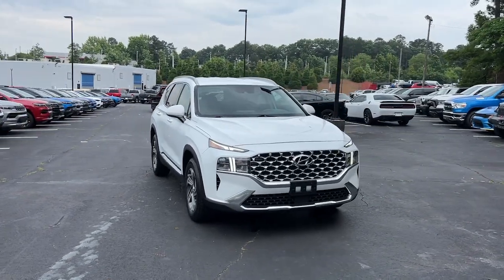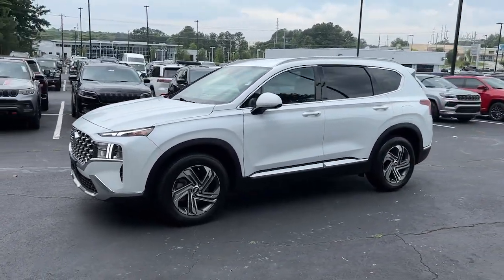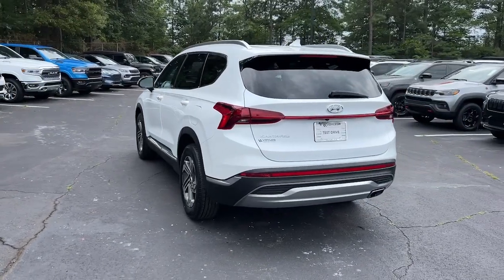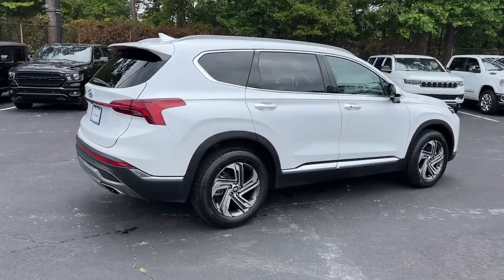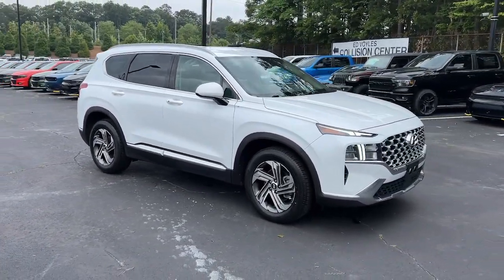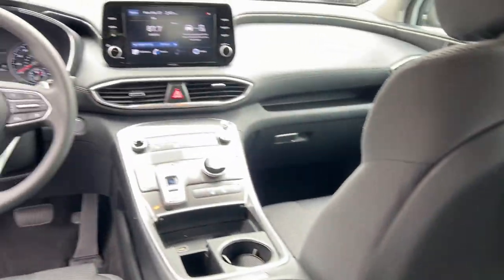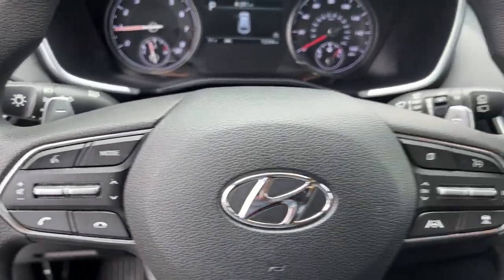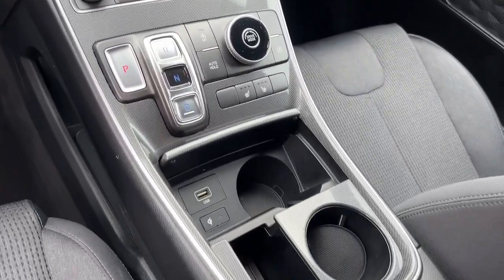2021 Hyundai Santa_Fe Atlanta, Marietta, Roswell, Kennesaw, Woodstock, GA 5P51242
Quartz White Used 2021 Hyundai Santa_Fe SEL available in 789 Cobb Parkway, SE, Marietta, Georgia at Ed Voyles CDJR. Servicing the Atlanta, Marietta, Roswell, Kennesaw, Woodstock, GA area.

2021 Hyundai Santa Fe SEL FWD 8-Speed Automatic with SHIFTRONIC 2.5L I4Recent Arrival! 25/28 City/Highway MPGWho to trust more with your new or pre-owned vehicle needs than Ed Voyles Chrysler Dodge Jeep RAM! In business for over 60 years. We are also the number one Certified Pre-Owned Chrysler Jeep Dodge RAM dealer in the entire state of Georgia. We proudly serve Atlanta Canton Kennesaw Dallas Acworth Gwinette Morrow Alpharetta Roswell Cartersville and all metro Atlanta cities. .